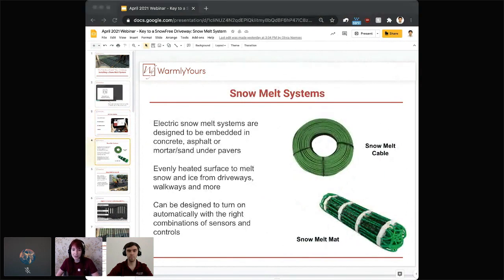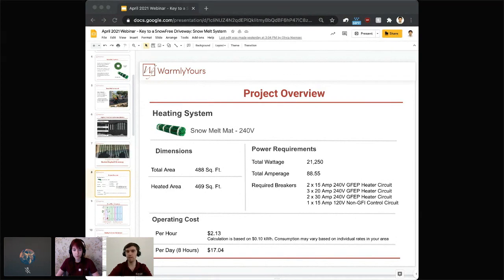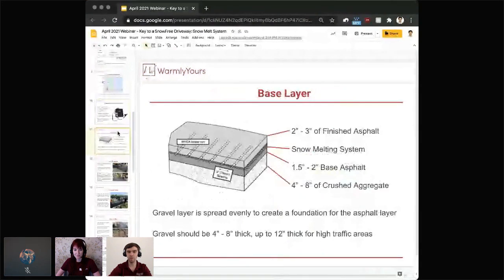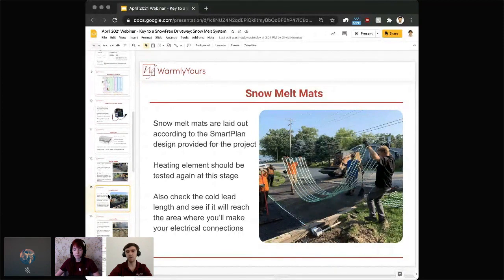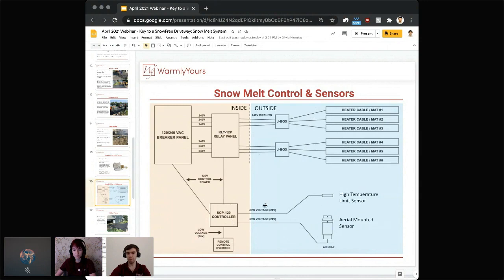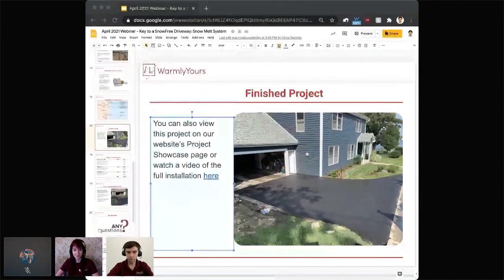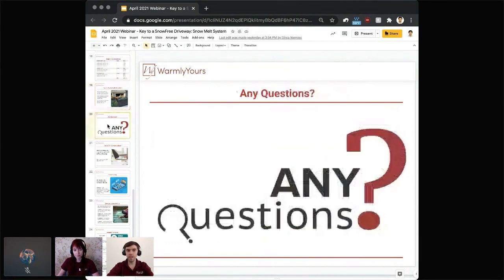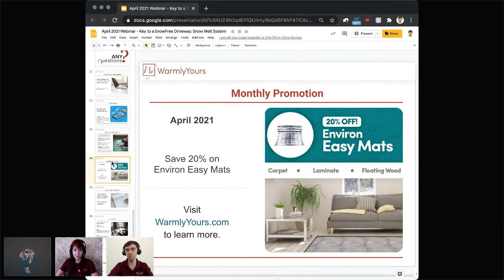April 2021 Webinar - The Key to a Snow-Free Driveway: Installing a Snow Melt System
In this webinar, we show you how to utilize our snow melt systems for a heated driveway. Our radiant experts walk you through all the steps for pairing this system with asphalt, from planning the layers to connecting the controls.

Check out all of our webinars to learn more about radiant heating

Some offerings may have changed since the recording date of this webinar. Please check our website for the most up to date information